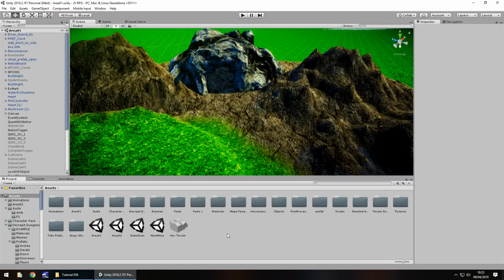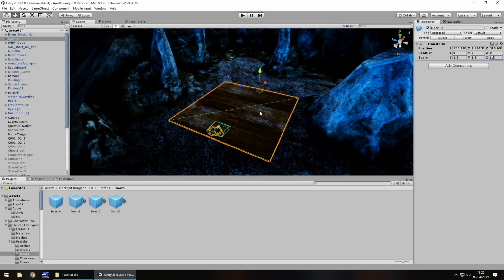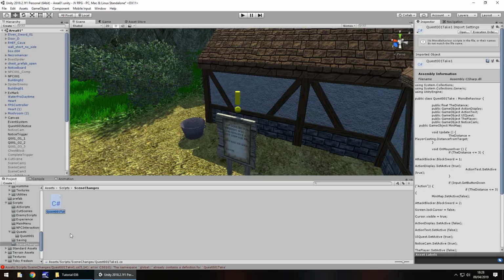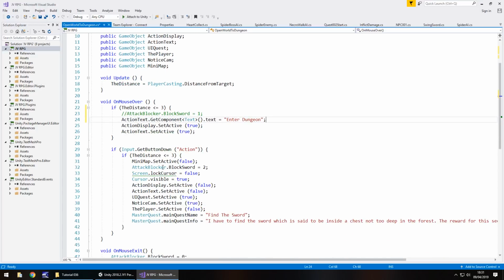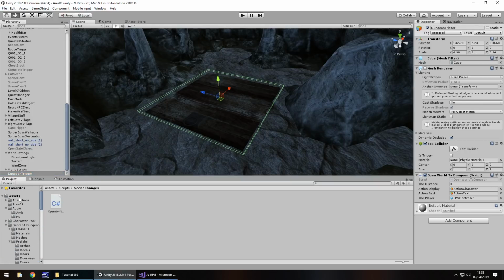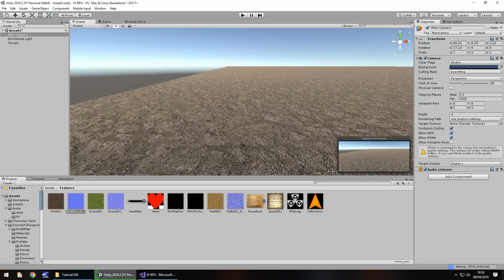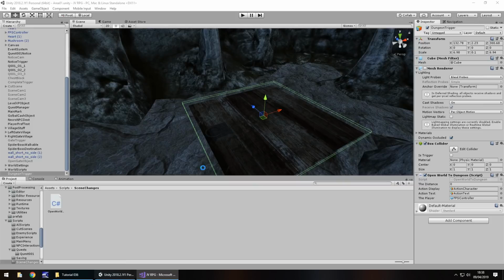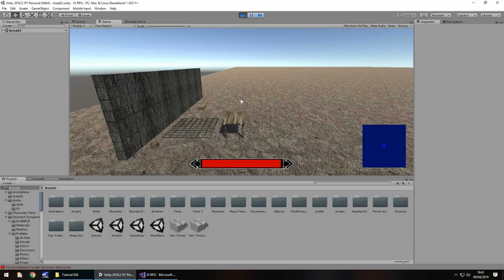How To Make An RPG For FREE - Unity Tutorial #036 - THE DUNGEON INTERACTION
In this unity tutorial we start getting ready for our first dungeon by finalizing the area to enter it.

Who Is Jimmy Vegas?